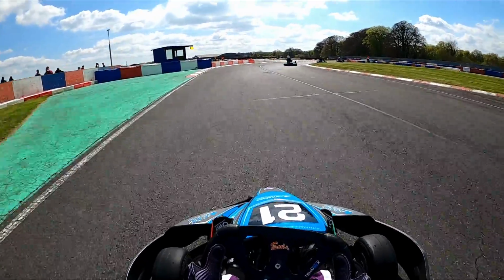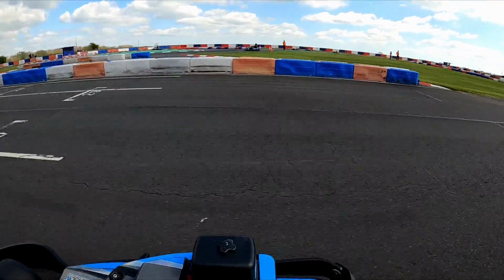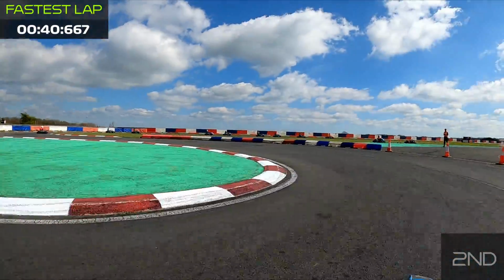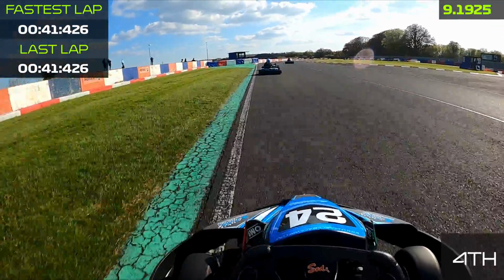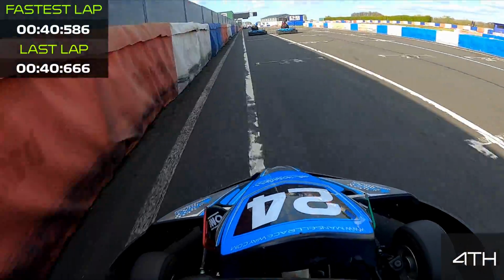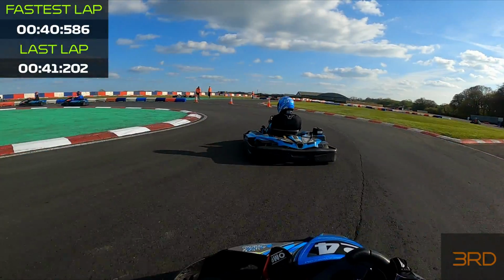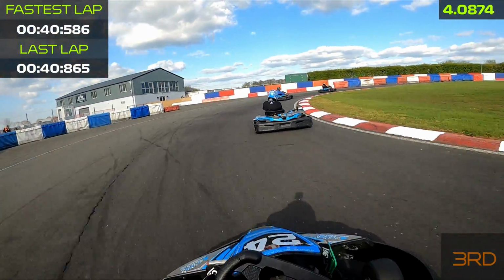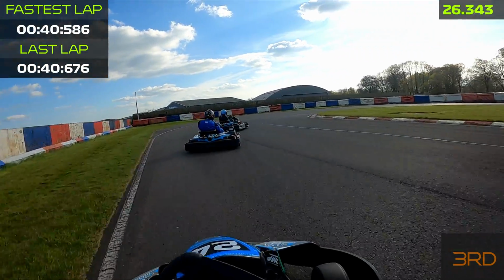THIS WAS WELL OVERDUE! | Corporate Championship 2024 Round 1 | Dunkeswell Raceway (Apr 21th 2024)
Here is some footage from round 1 of the Corporate Championship taking place at Dunkeswell Raceway. This was a really enjoyable event and was a well-needed change of scenery in the South West of the UK. I'd highly recommend popping down for the next one if you are in or around the area. The layout was a practice/qualifying session, followed by a corresponding final. Let's see how we get on in the first one, and I hope you guys enjoy the video!

Chapters:
0:00 Intro
1:08 Qualifying
4:47 Qualifying Review
5:29 A Final